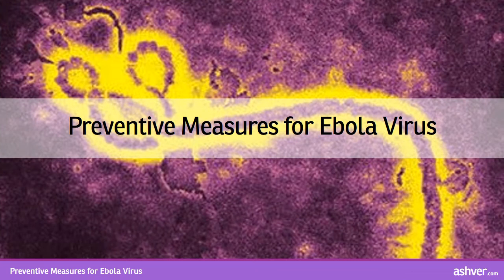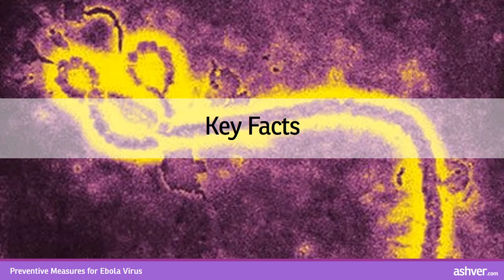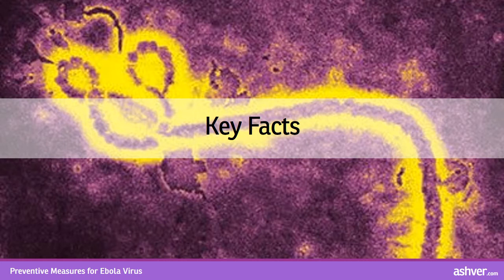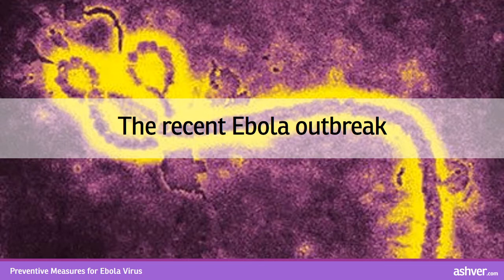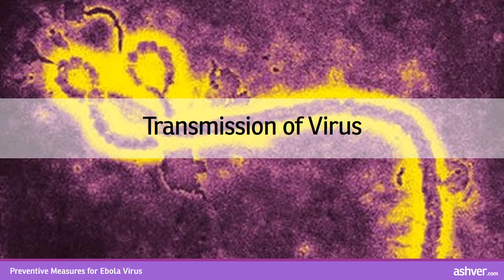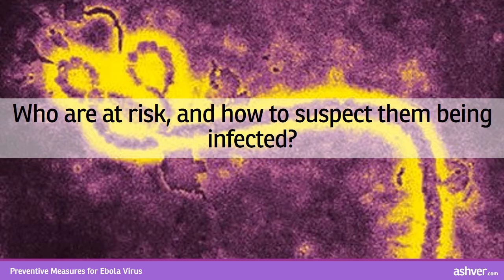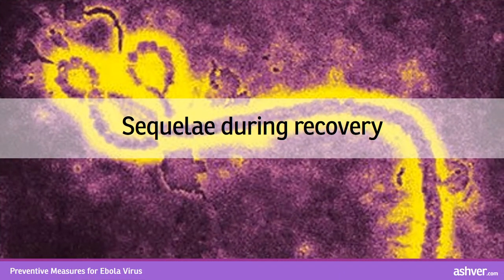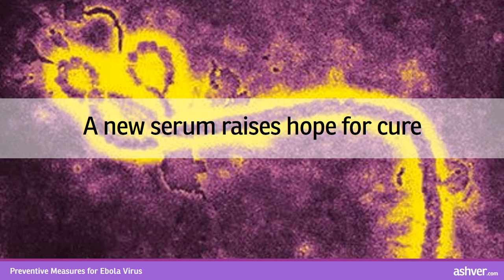Preventive Measures for Ebola Virus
Peter Piot, the scientist who discovered Ebola virus in 1976 warns that the latest outbreak is caused by the deadliest strain of the virus. Can precautionary measures help contain the outbreak